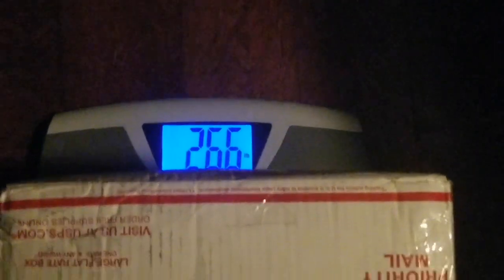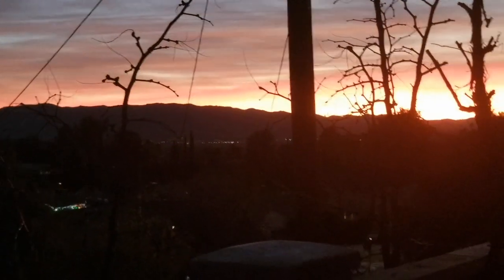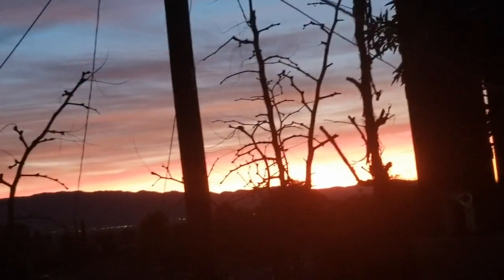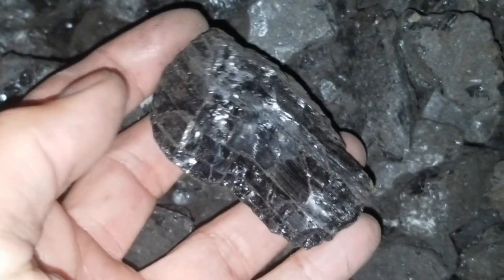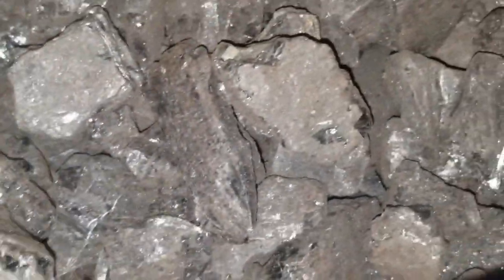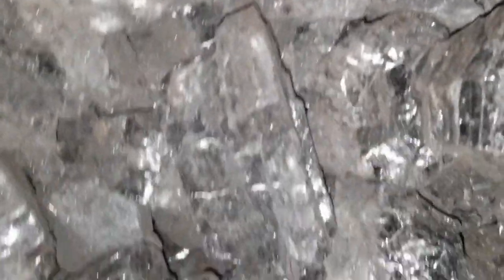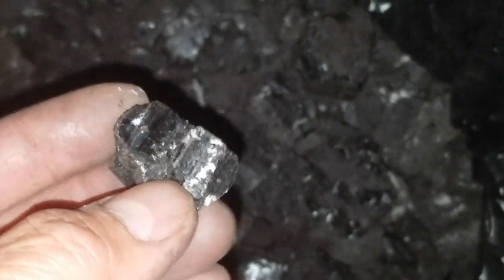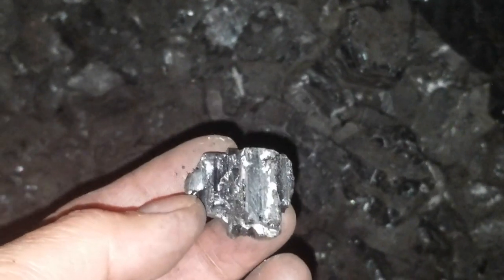Coal unboxing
unboxing bituminous coal bought on line